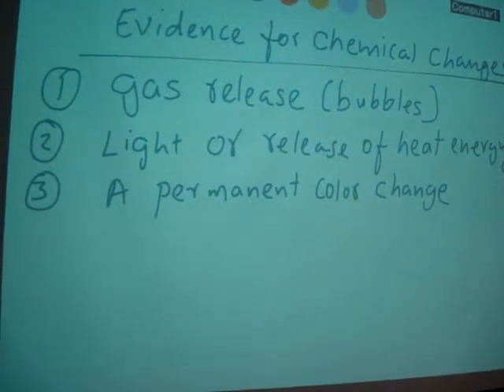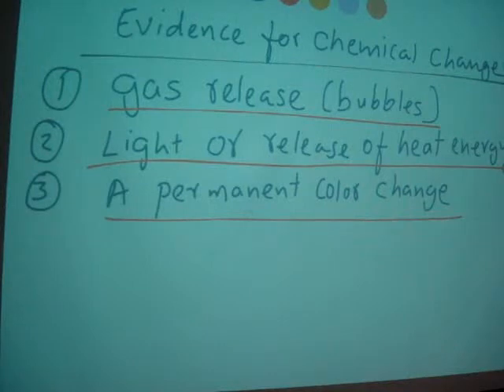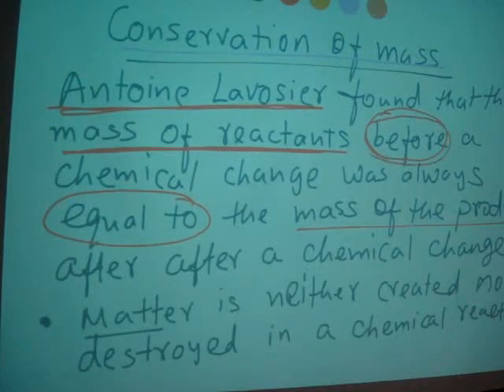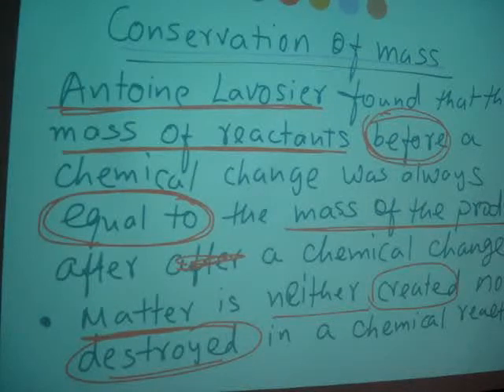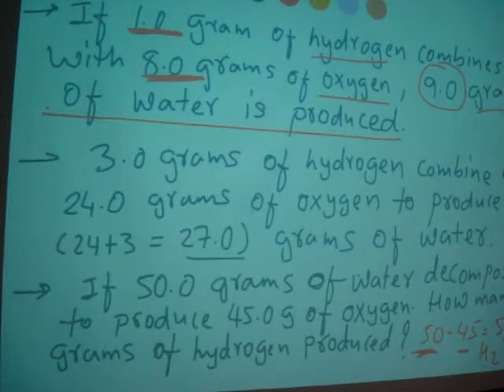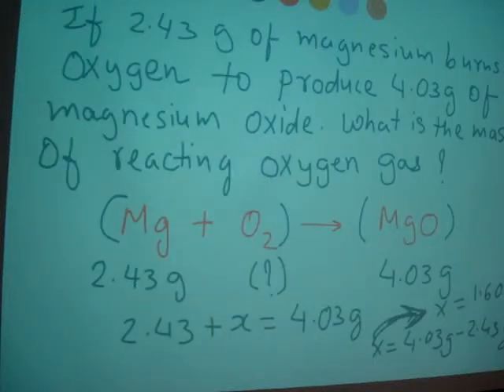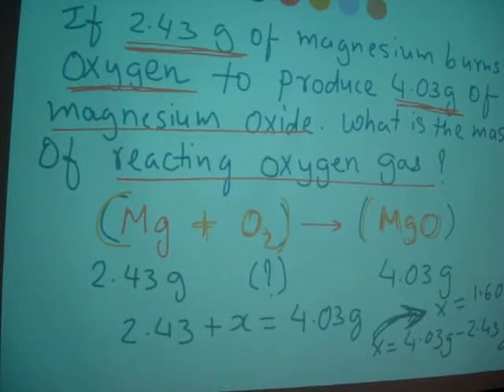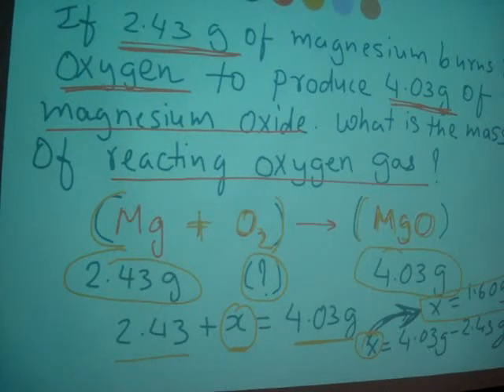conservation of mass and example